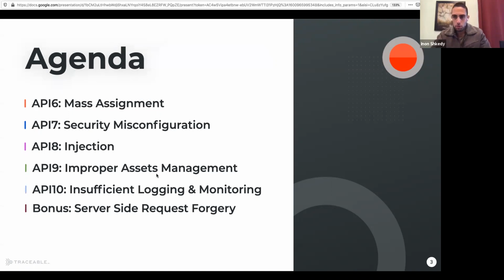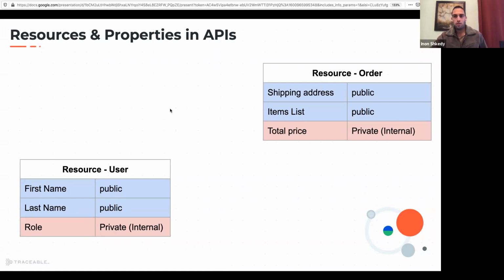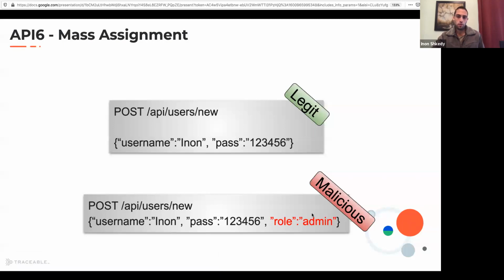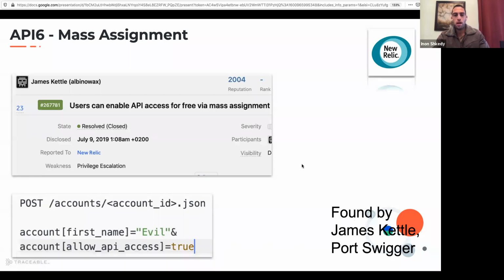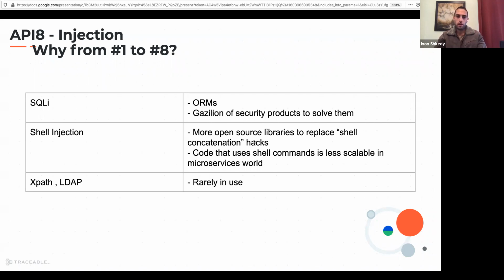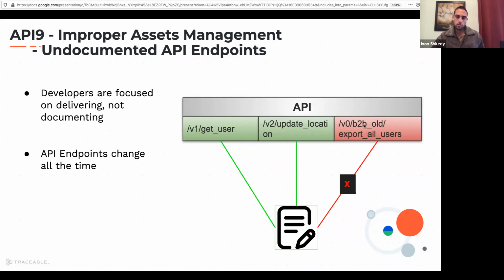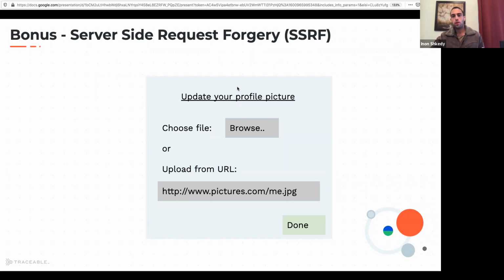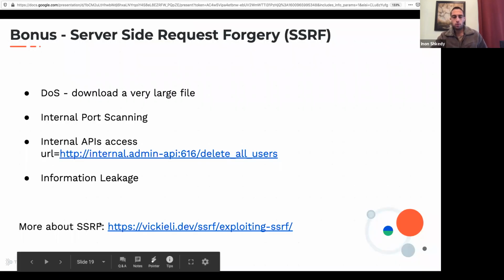Traceable.ai OWASP API Top 10 Webinar Series Episode III